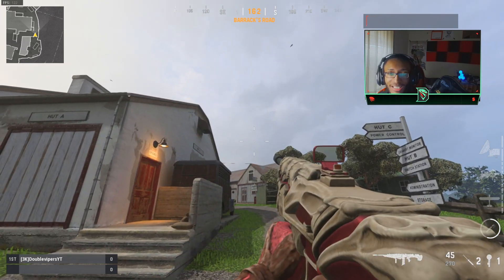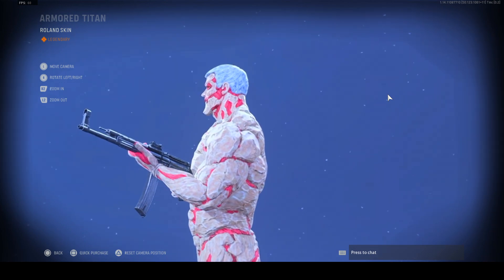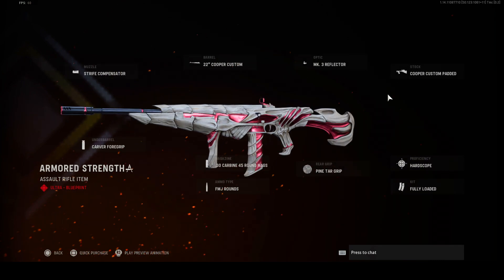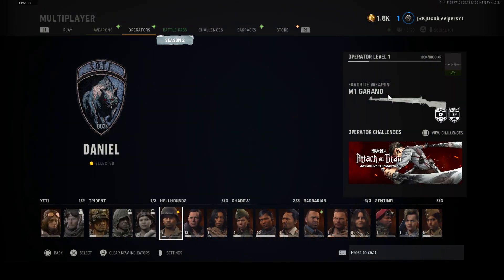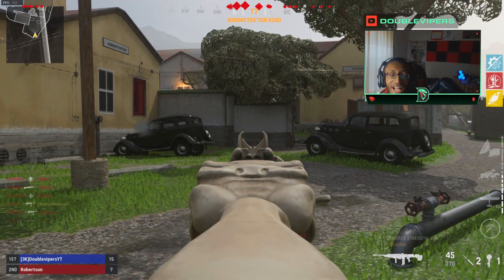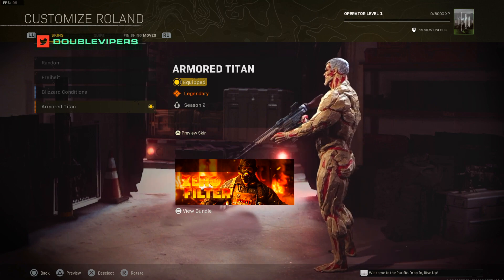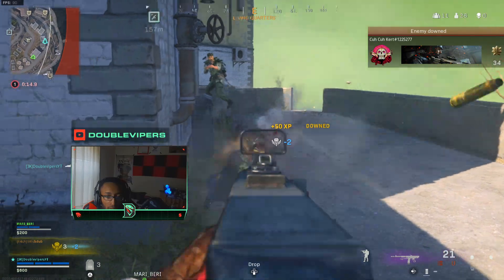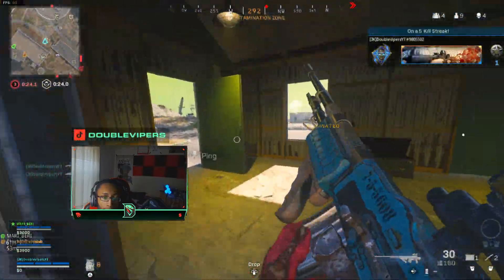the COOPER CARBINE "ARMORED STRENGTH" TRACER PACK.. ARMORED TITAN MASTERCRAFT BUNDLE VANGUARD! (COD)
In tonight's video, we use the NEW COOPER CARBINE BLUEPRINT/SETUP in VANGUARD/WARZONE, which is called "ARMORED STRENGTH", and it's from the ARMORED TITAN MASTERCRAFT BUNDLE. This bundle is definitely TOP 5 BLUEPRINTS for sure in CALL OF DUTY VANGUARD. Try this NEW MASTERCRAFT BUMDLE NOW!

New Cooper Carbine Armored Strength
New Cooper Carbine Armored Strength Setup
Armored Titan Operator Skin
New Armored Titan Operator Skin
New Roland Operator Bundle
Best Cooper Carbine Class
Season 2 Cooper Carbine Class Warzone
Season 2 Cooper Carbine Class Vanguard
New Cooper Carbine Armored Strength Mastercraft
Armored Strength Blueprint Warzone
New Attack on Titan Bundle

If you enjoy rage and funny moments, then you're at the right place! I try to upload and stream as much as possible.